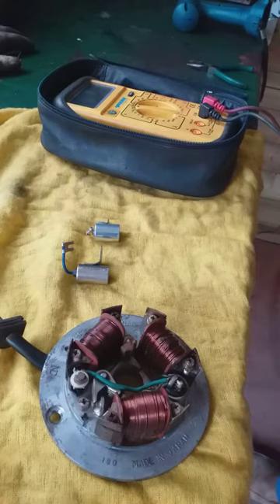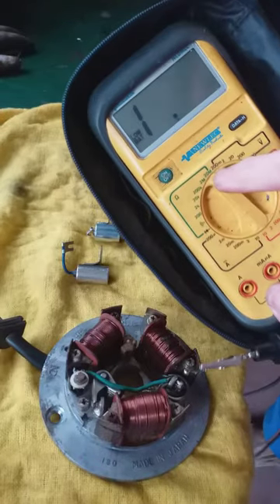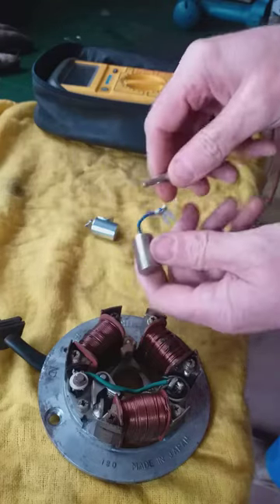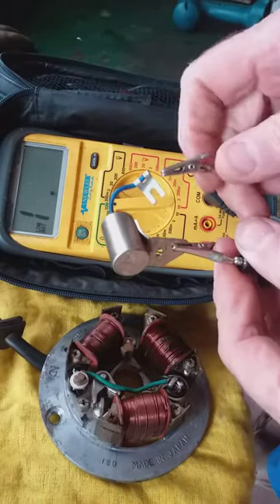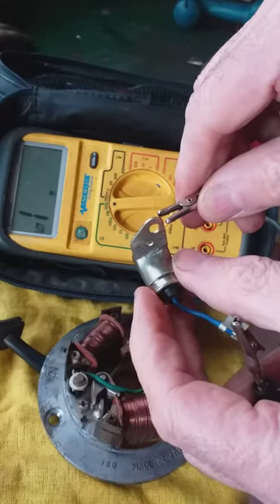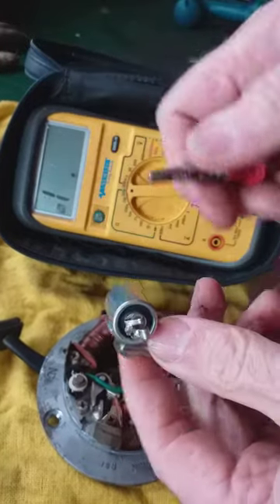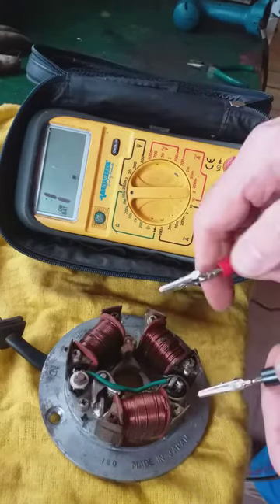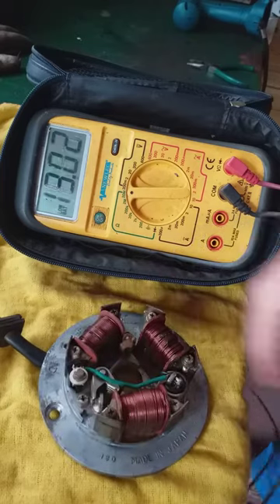Suzuki Rv125 Ts Tc Condenser Test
Simplified version of how to test your condenser.